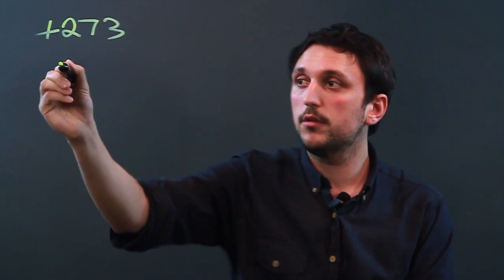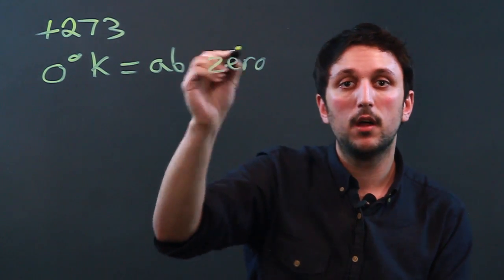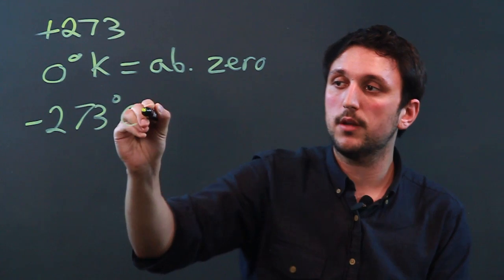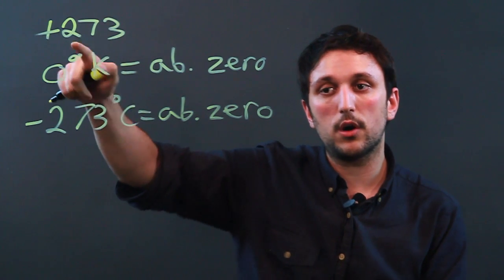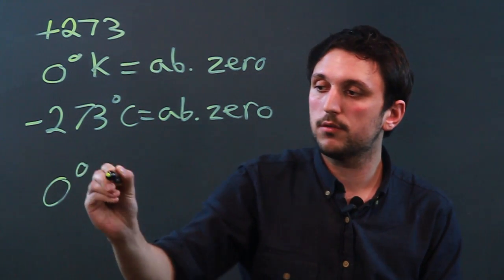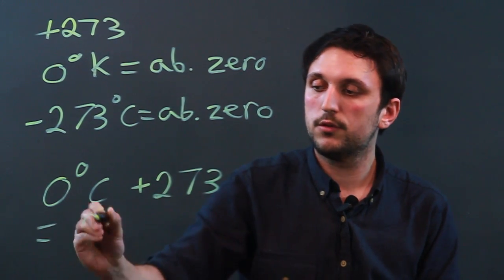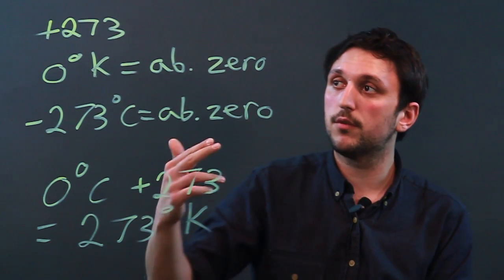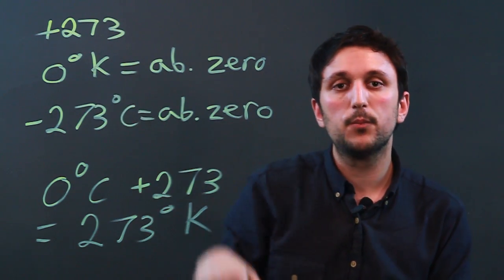What Is the Conversion For Celsius to Kelvin? : Measurement Conversions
Celsius and Kelvin are two units used to measure temperature. Find out how to convert from Celsius to Kelvin with help from a high school mathematics tutor in this free video clip.